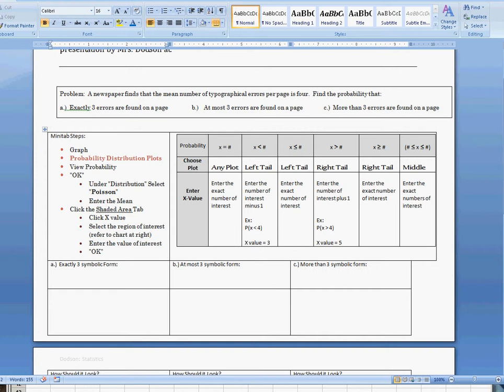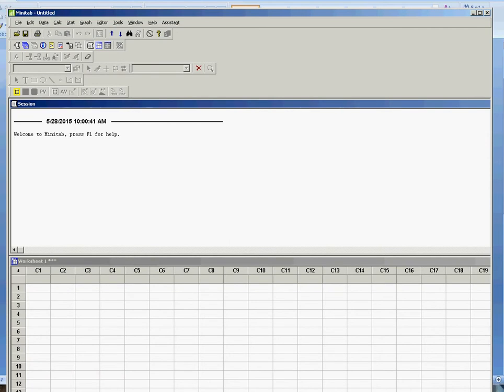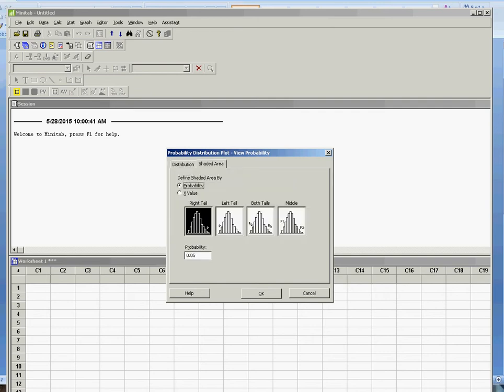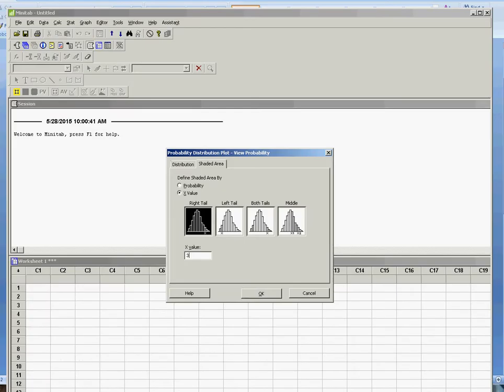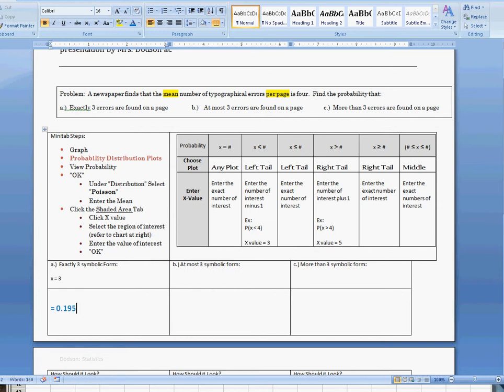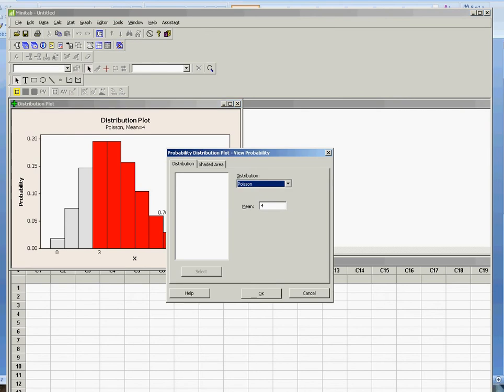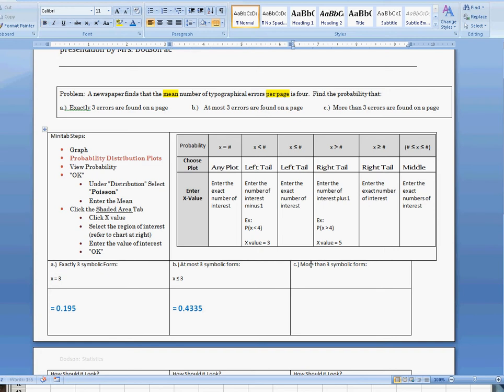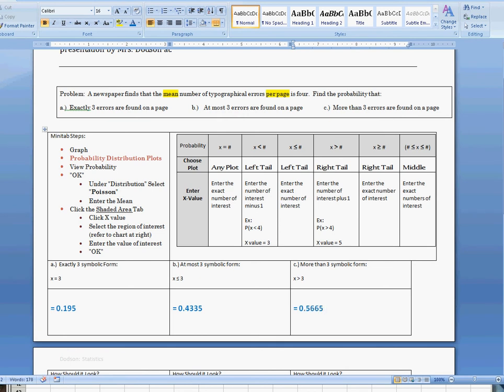Poisson using Minitab Probability Distribution Plot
Using the "graph probability distribution" function in Minitab to calculate probabilities for a Poisson problem.